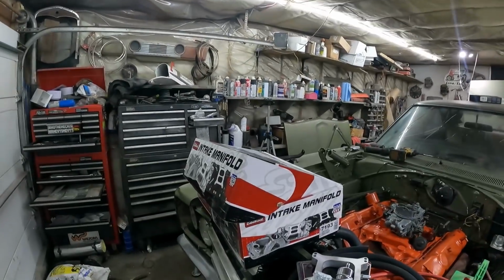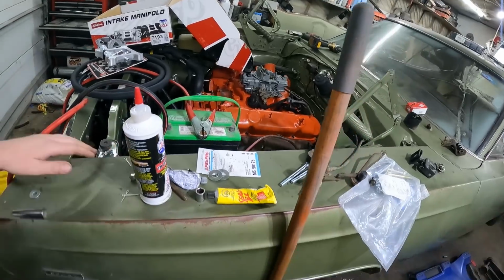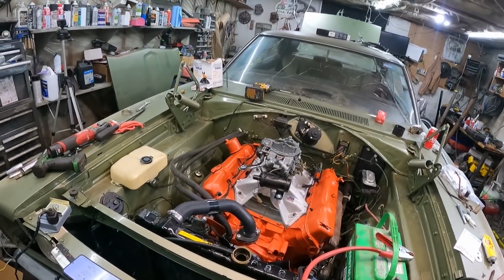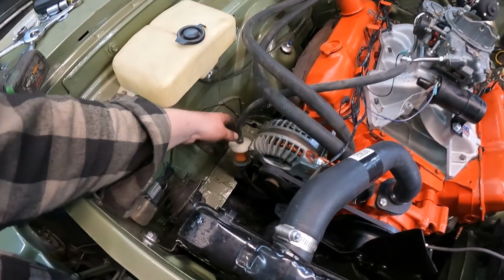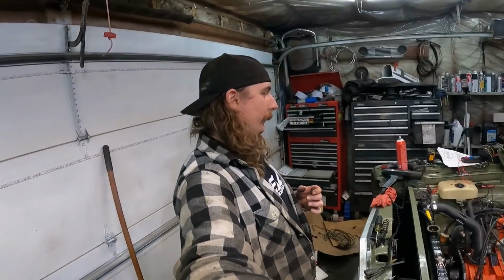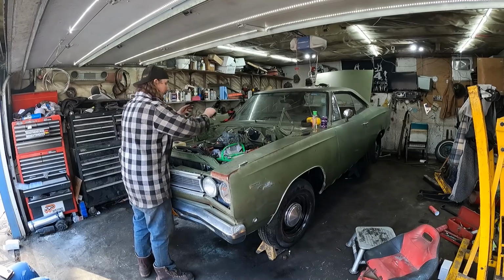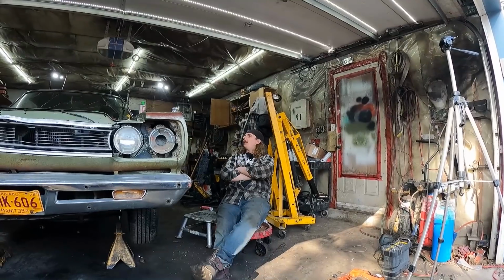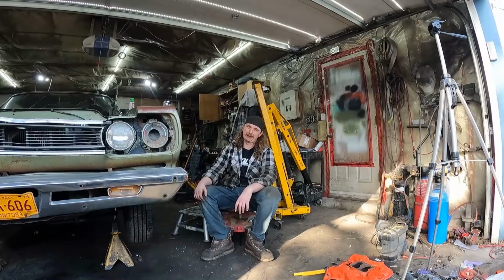Big Block 440 Powered 1968 Road Runner FIRST START IN 40 YEARS!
After months or waiting, shipping and installing, it was finally time to fire up the big block 440!  First start's are always the best part of any build in my opinion.  This old Chrysler motor fought me a little with some ignition issues. Once she lit off, all my anger and concerns melted away.

We now have a running, big block powered, 68 B body!

Shouldn't be much longer before our first test drive!

Send us your Junk:
1881 Portage ave
Ferry Road RPO
Winnipeg, Manitoba
R3J 3X7